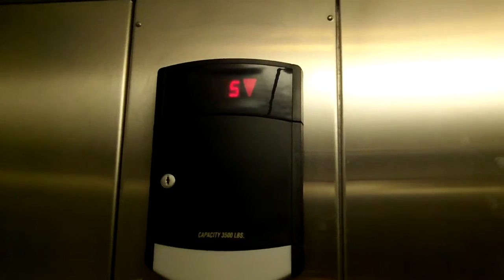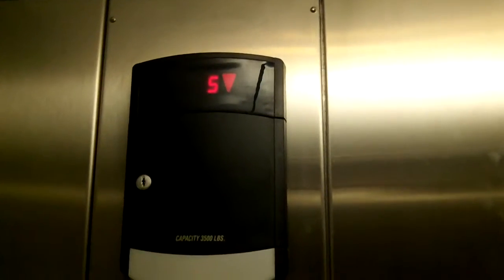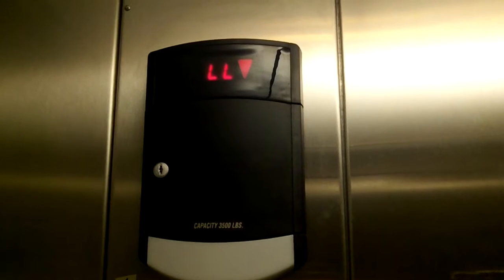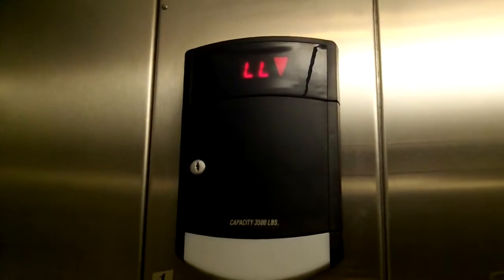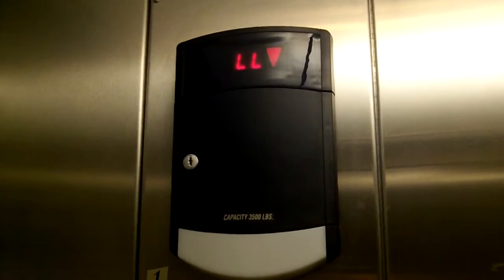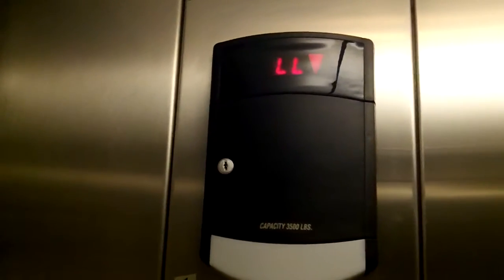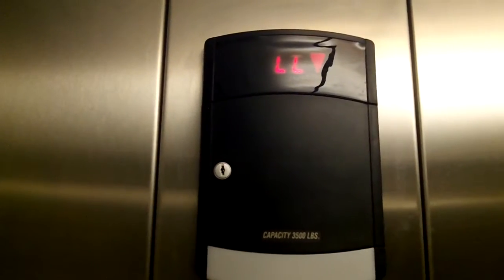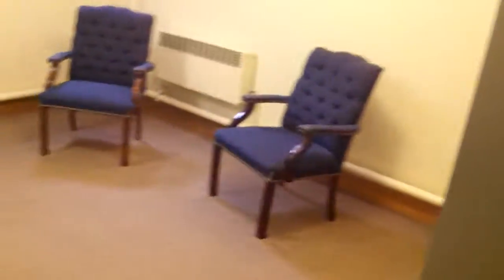Schindler 330A Hydraulic Elevator At Saint Mark's Lutheran Church in Butler, PA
[Recorded 1.15.16] Sorry for the delays in uploading videos on my channel. It's just there is so much crap and drama going on in the elevator community lately that I have decided to take a brake from it. But I just want to let you know that I'm not dead... I'm still pretty active online. It's just I've been doing a lot of other things besides elevators and stuff alike. I'm just having a bit of a hard time lately; but I'll get through it sooner or later.

This video was in my backlog for awhile. It's just a basic Schindler HT 330A. Nothing special. Other than that... The title says all.